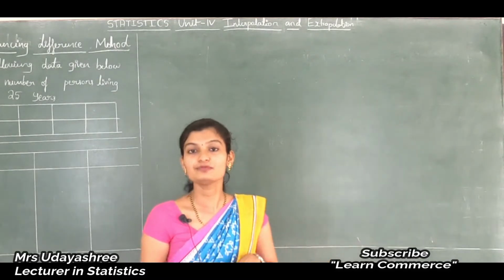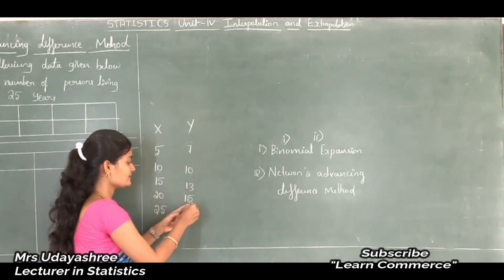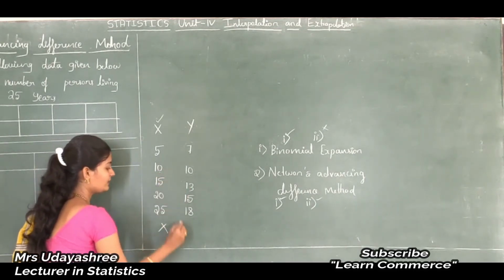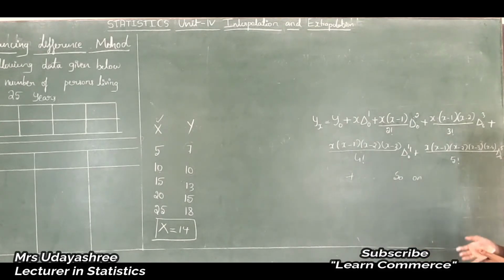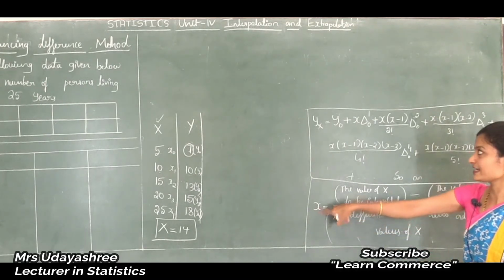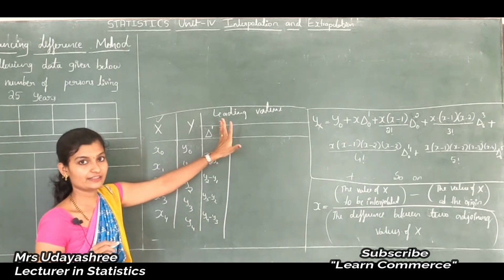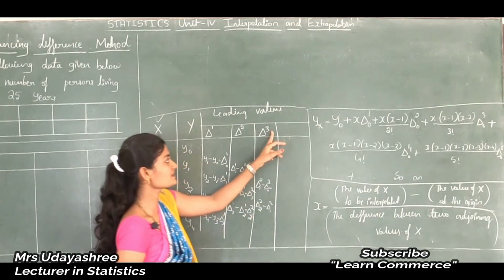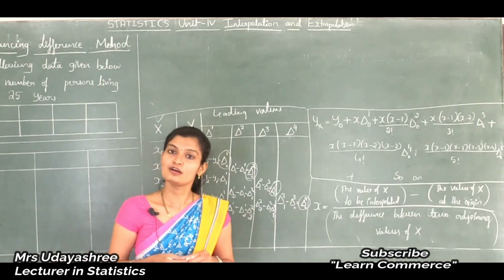Newton's advancing difference method | Class 12 Statistics 2021 Online Class | 2nd PU Board Class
COMMERCE: CEBA/HEBA/EBAS

SCIENCE:  PCMB/PCMC/PCMS